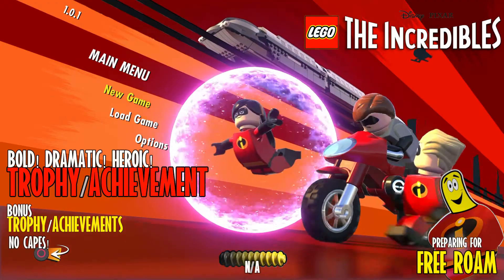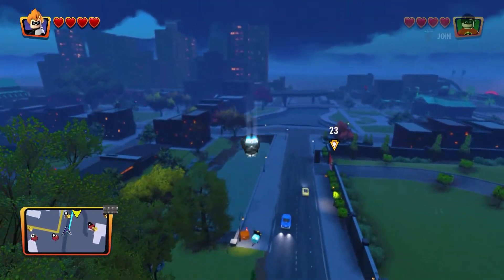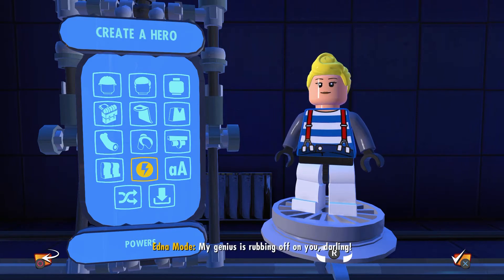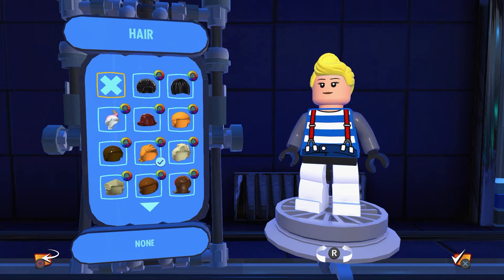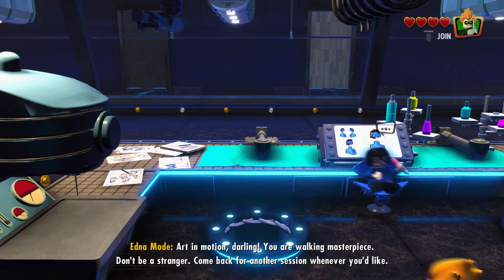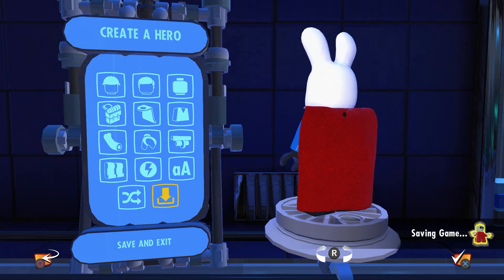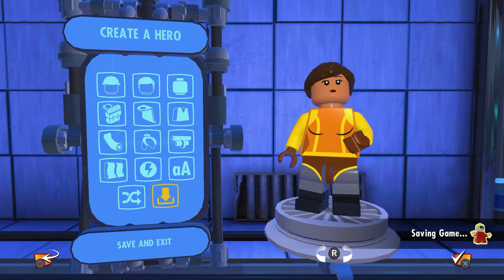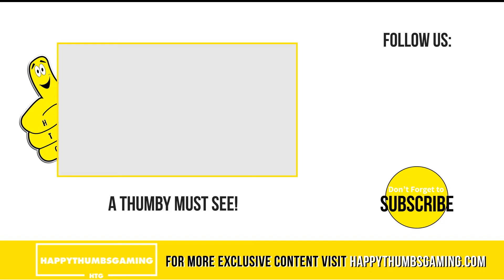Lego The Incredibles: Bold! Dramatic! Heroic! Trophy/Achievement - HTG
Lego The Incredibles Bold! Dramatic! Heroic! Trophy/Achievement
Lego The Incredibles is officially out and we are done with all 12 STORY Chapters and all CRIME WAVES so now we must collect the last few Characters/Abilities needed to complete FREE ROAM/FREE PLAY areas! Lego The Incredibles showcases both the new Incredibles 2 Movie, as well as the original Incredibles movie too! This video covers the Bold! Dramatic! Heroic! Trophy/Achievement and we create a few CUSTOM CHARACTERS and unlock the Bold! Dramatic! Heroic! Trophy/Achievement as well as the No Capes! Trophy/Achievement. Follow along as we knock out all 10 FREE ROAM areas/districts of Lego The Incredibles and then we will prepare for our Lego The Incredibles FREE PLAY guides too! If you have any Lego The Incredibles questions, don't hesitate to ask us.

►Trophy/Achievement earned in this Lego The Incredibles video:
Bold! Dramatic! Heroic! Trophy/Achievement
No Capes! Trophy/Achievement

- HappyThumbsGaming